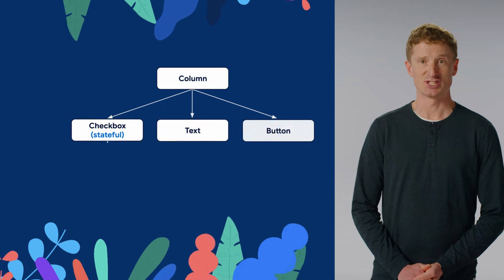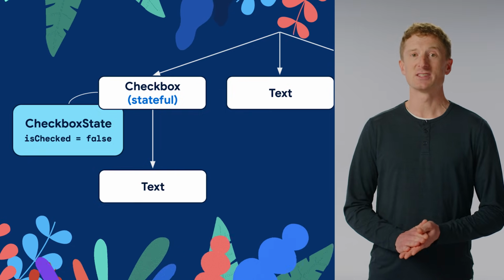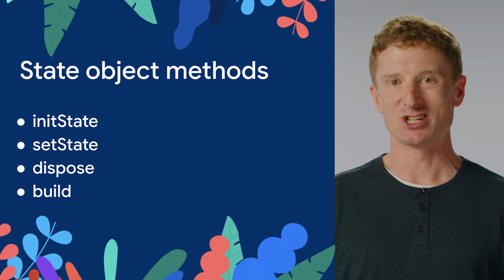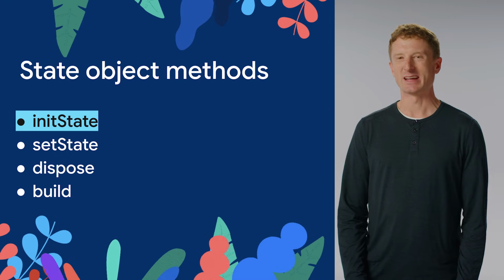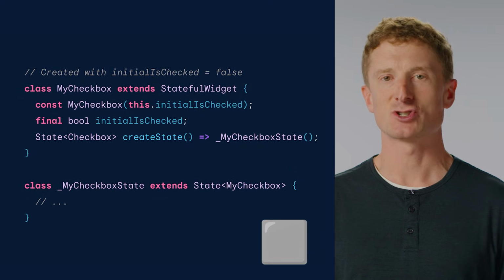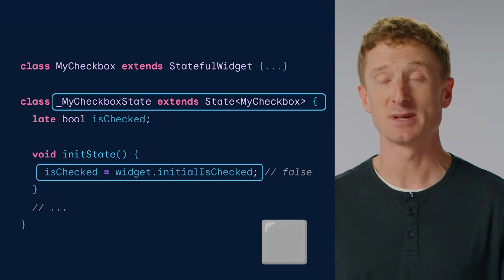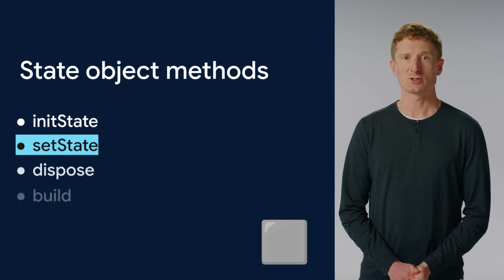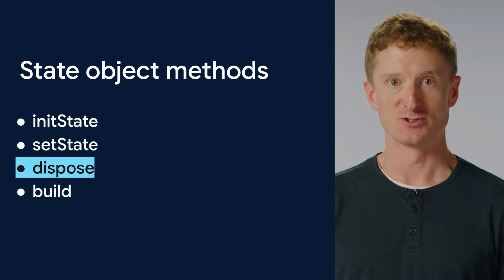Stateful widgets in Flutter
This video is part 8 (of 8) of the Dart and Flutter Getting Started tutorial series. Learn about the basic building block of working with state in Flutter.

Start the written tutorial session here!

This video explains Stateful widgets in Flutter, a fundamental concept for building interactive UIs. Learn how `StatefulWidget`s are composed of an immutable widget class and a mutable `State` object, allowing your app to change and react to user interactions. We explore key `State` object methods like `initState`, `setState`, and `dispose`, demonstrating how to effectively manage dynamic data and rebuild your UI efficiently.

Chapters:
0:00 - Introduction: widgets and change
0:58 - `StatefulWidget` vs. `State` object
1:32 - Purpose of the `State` object
1:53 - Initializing state with `initState`
2:27 - Updating UI with `setState`
2:53 - Cleaning up with `dispose`
3:07 - Recap: immutable widgets, mutable state